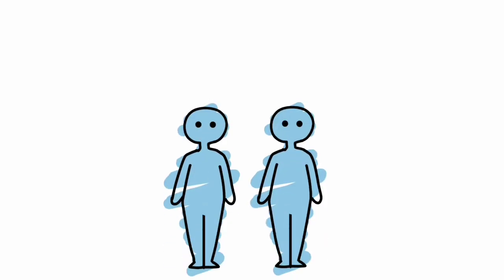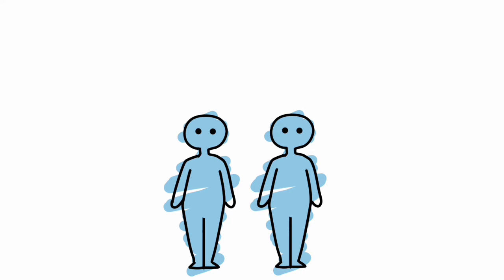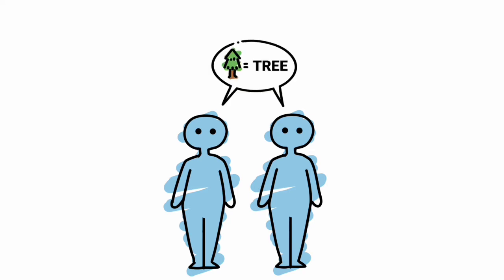Language and Representation - Social Psychology and Language Use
Made to fulfill coursework :
Course : Social Psychology and Language Use

Lecturer : Muhammad Jauhari Sofi, S.Pd, M.A

Group :
1.Laila Izzah Zamroni       (2519047)
2.Nadhifatul Aulia     (2519095)
3.Andaru Intan Yudhoastuti   (2519100)
4.Lisa Apriliani      (2519109)